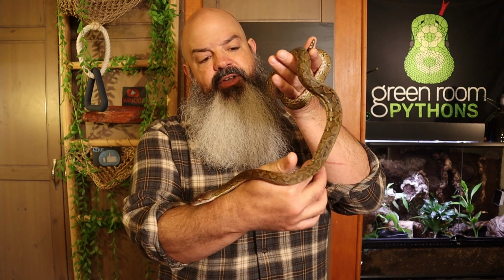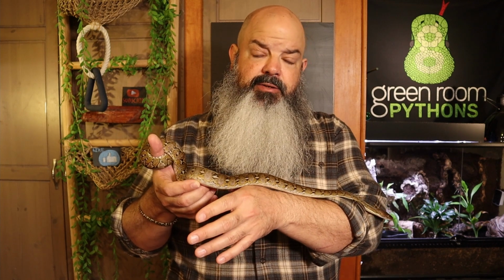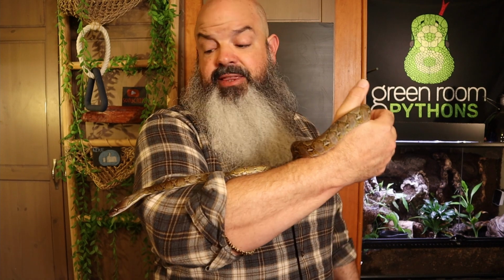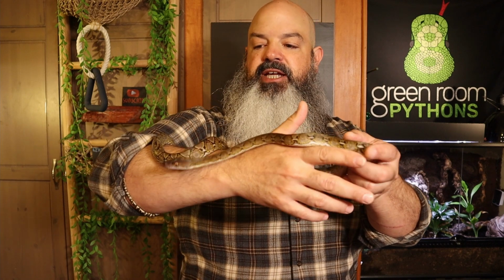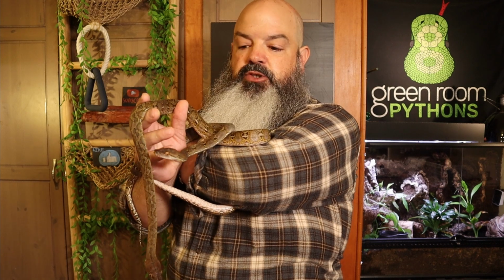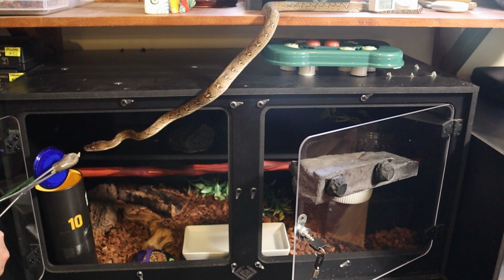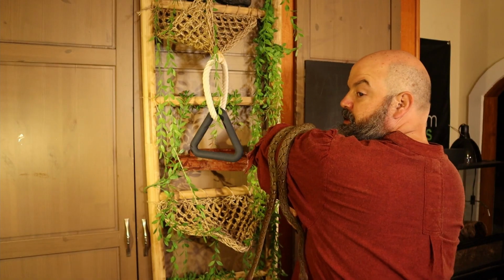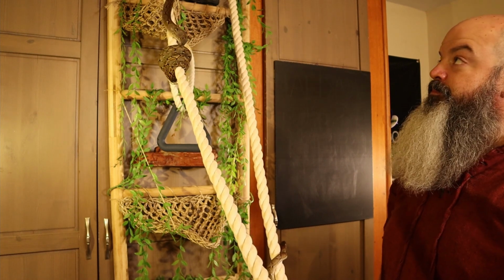Super dwarf 1-year update: The good and THE BAD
We're going to look at a one-year-old superdwarf reticulated python and see how she's grown in a year both mentally and physically. We'll weigh and measure her and compare her to a 9-month-old superdwarf. Also, I messed up - a few times. We'll talk about that too... See how these snakes interact when given some exploring time outside their enclosure. Hope you enjoy this full update on the superdwarf retic.

Canon EOS M50 camera (Amazon Link)
Security cam ( I use to monitor snakes when I’m gone) (Amazon Link)
On-Camera Mic (Amazon Link)
Tripod (Amazon Link)
MISCELLANEOUS:
Dry wipes (for making your own F10/Chlorhexidine wipes) (Amazon Link)
F10 Veterinary Disinfectant (Amazon Link)
Chlorhexidine veterinary disinfectant (Amazon Link)

Mailbox:
Green Room Pythons
3727 W. Magnolia Blvd

This channel is all about the care of ball pythons (and some other snakes), health, breeding, genetics, handling, behavior. We'll cover everything I can think of that has to do with keeping ball pythons. Lots of layman term science, and some laughs.